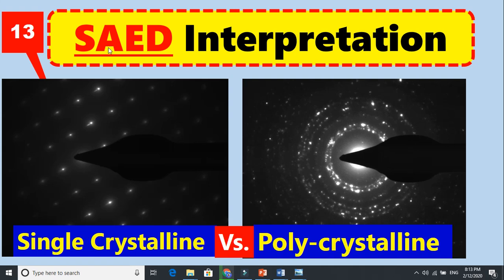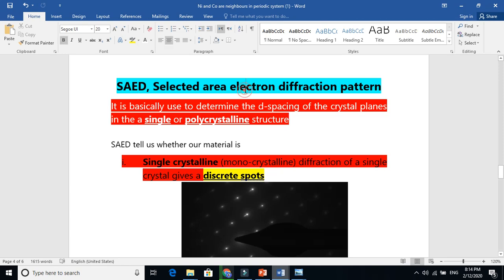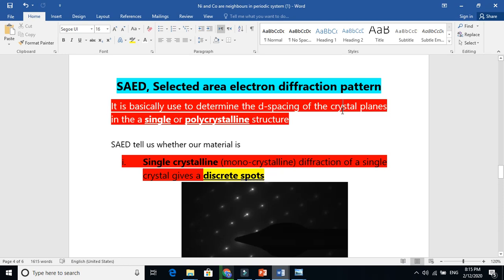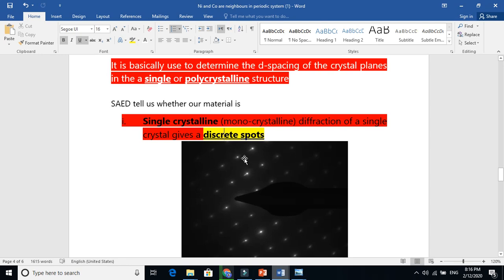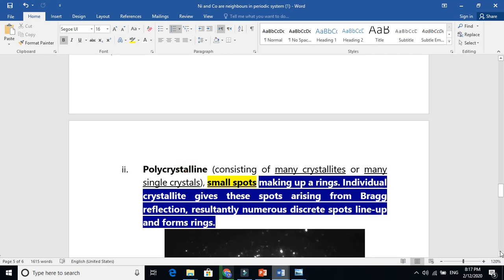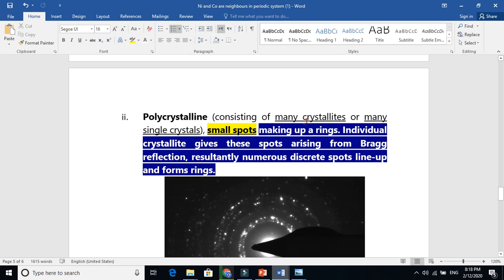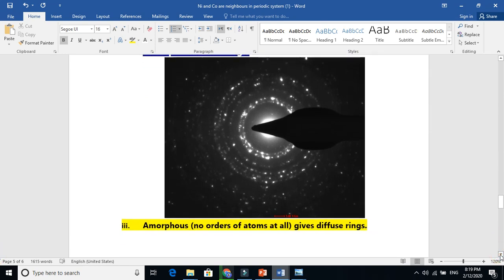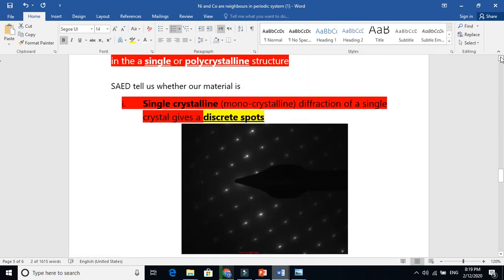SAED, Selected Area Electron Diffraction Pattern: A Single Vs. Poly-crystalline Material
How to interpret Selected Area Electron Diffraction (SAED) graphs  and HR-TEM/SAED graphs  in your research paper or thesis?
SAED gives information whether your material is mono-crystalline, poly- crystalline or amorphous.
It gives the following information about the materials (Nanostructured Materials)
i. TEM is basically a nano size characterization tool.
ii. Shape and particle size (morphology, crystallite size, grain size, particle size, lattice information, plane indices, dislocations, and diffraction patterns)
iii. Grain boundaries